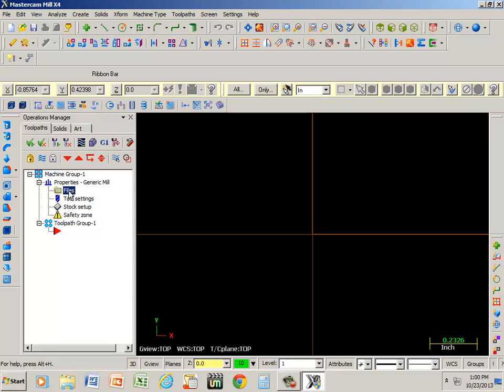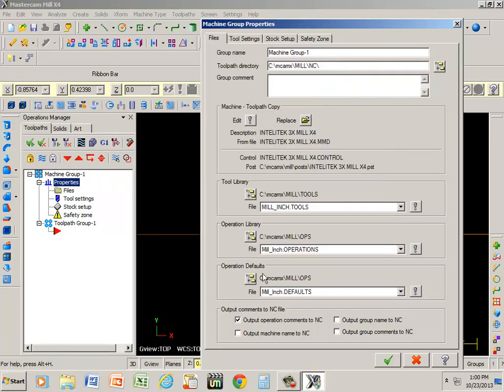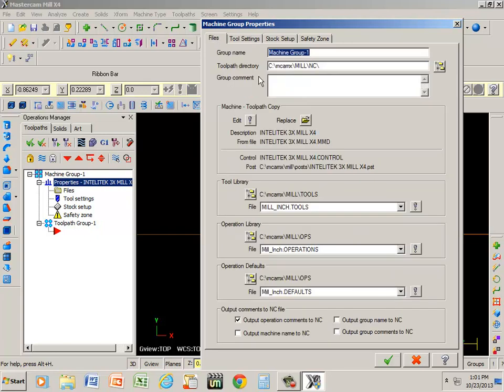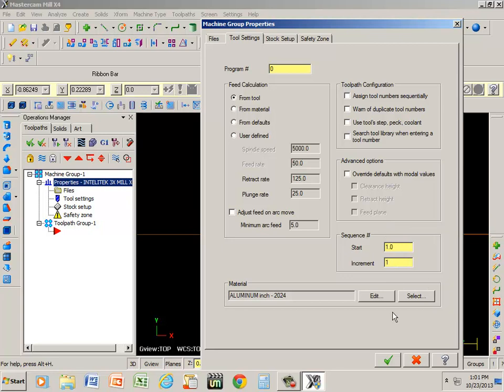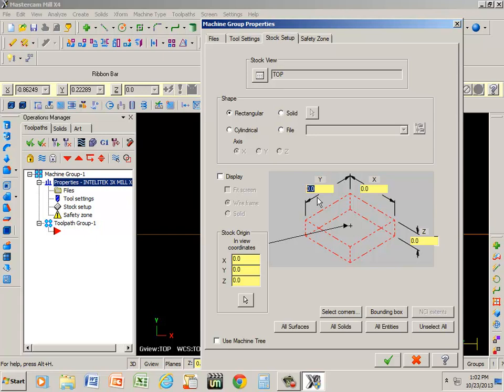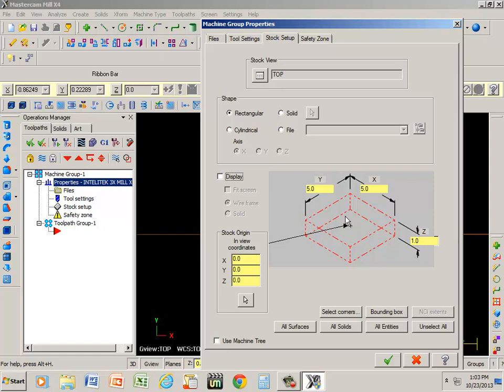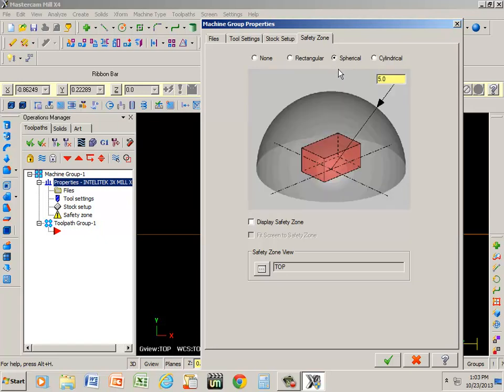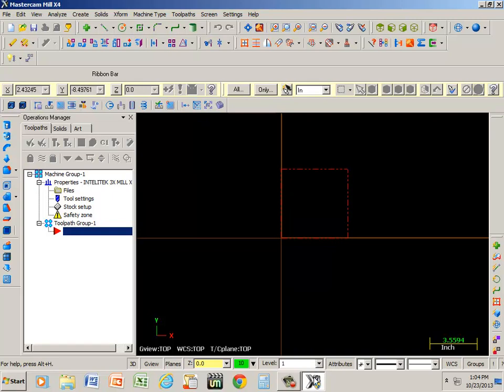Mastercam (Machine Group)